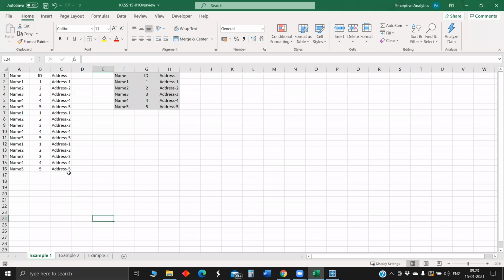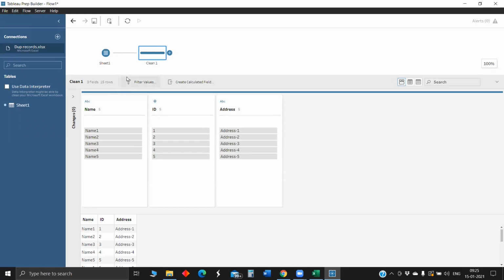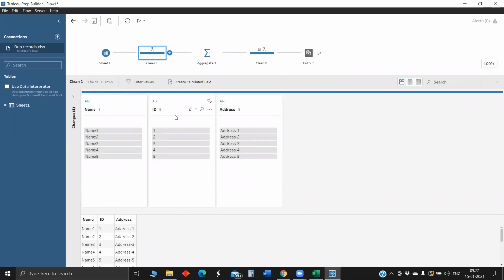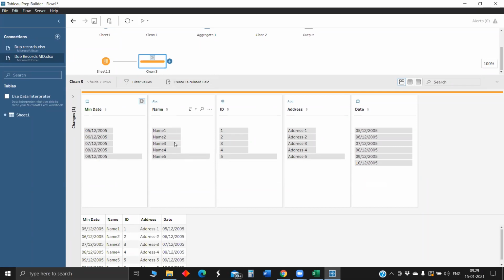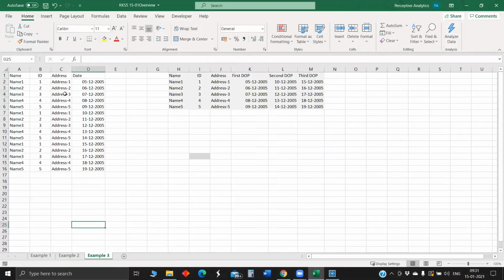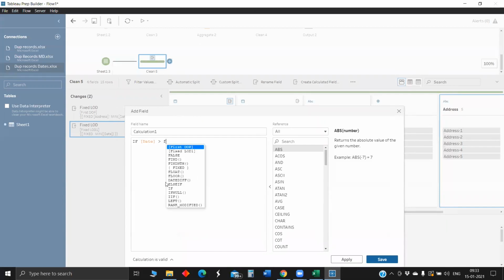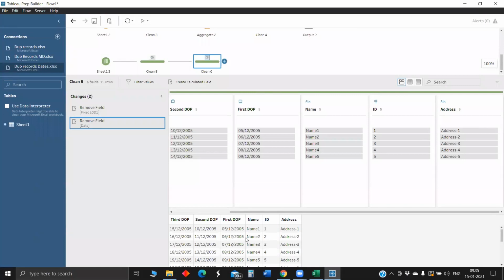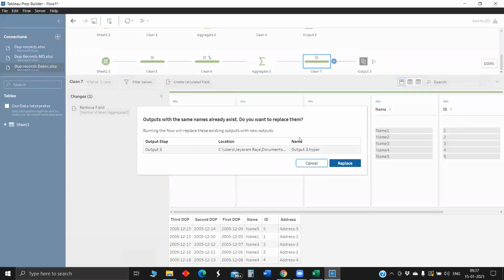How to Remove the Duplicated Records in Tableau Prep